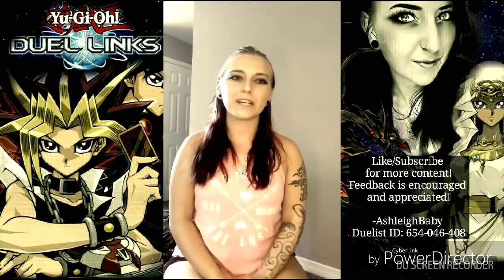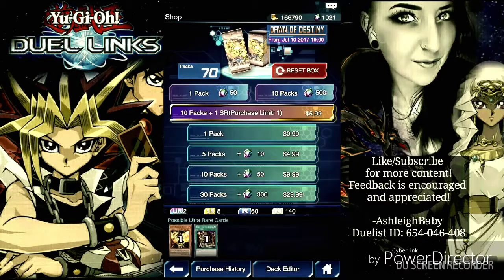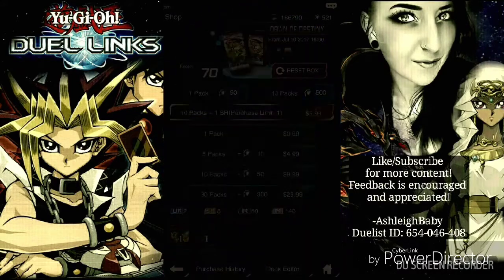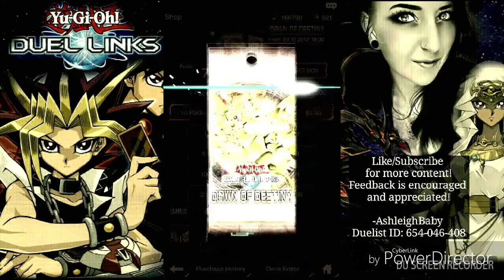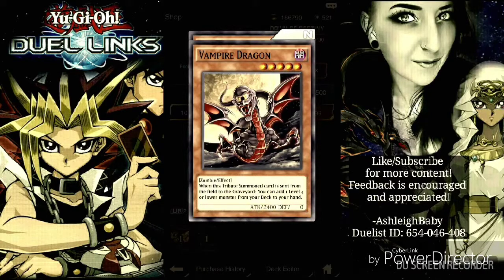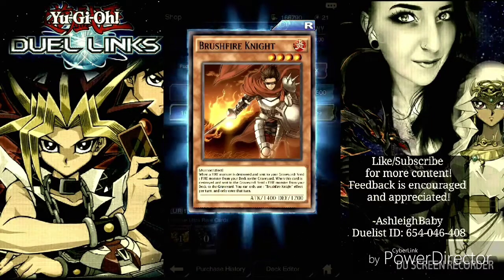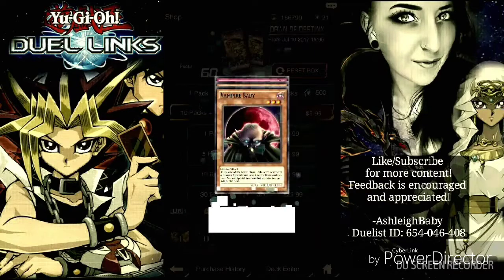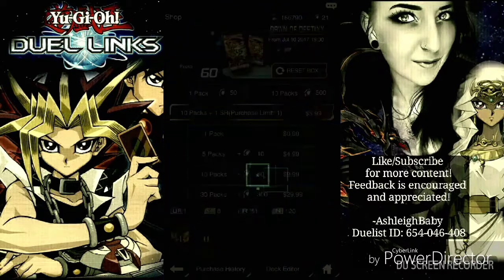Yu-Gi-Oh duel links Dawn of destiny opening by Lexie